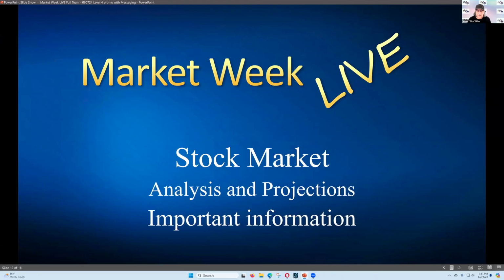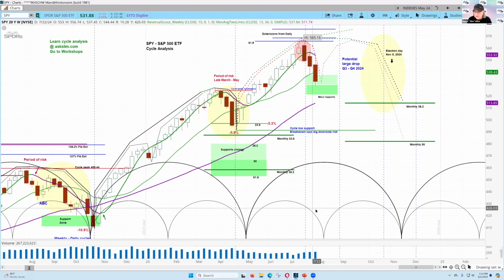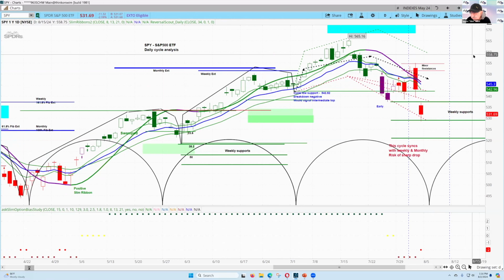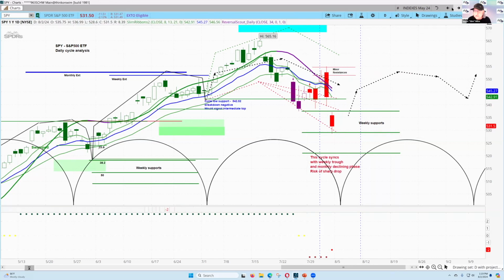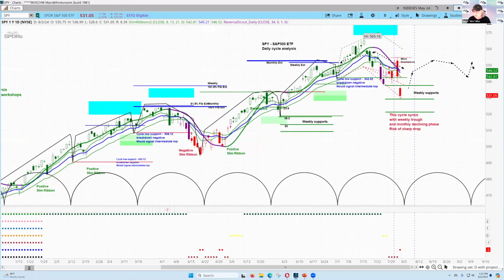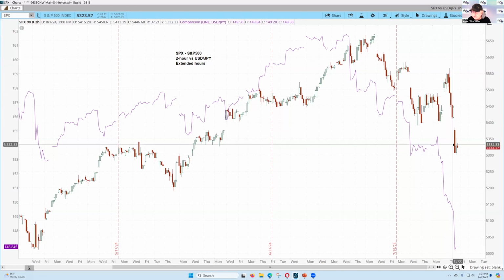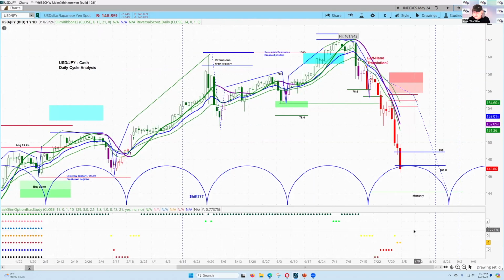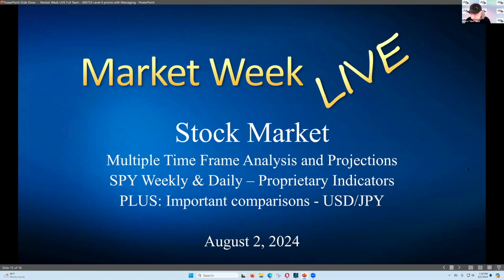REPLAY - US Stock Market - S&P 500 SPY | Cycle and Chart Analysis | Timing & Projections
Enjoy a replay of the stock market analysis from the latest episode of the askSlim Market Week!